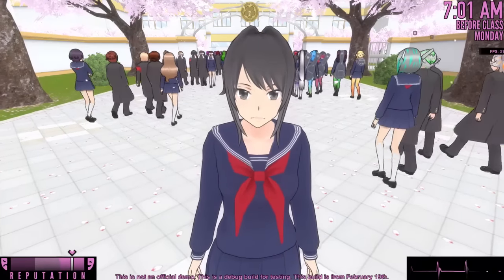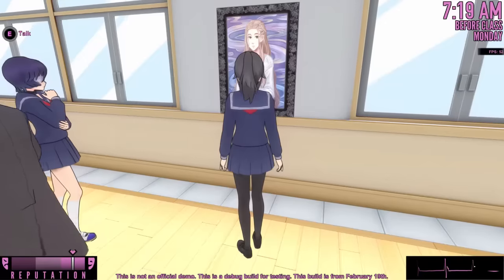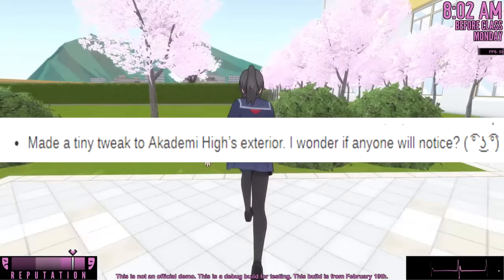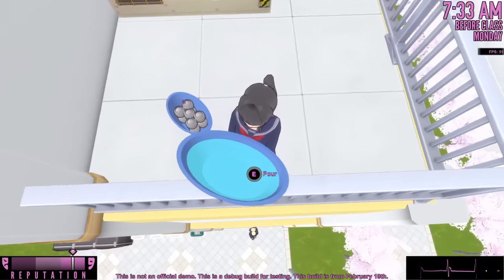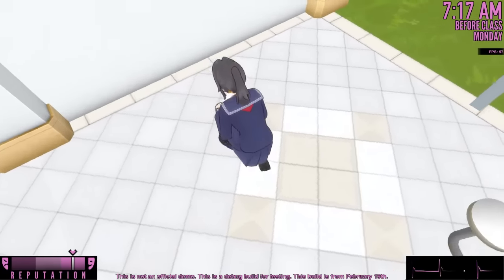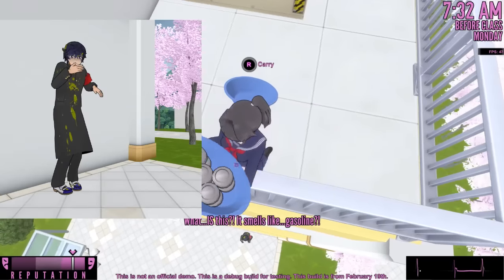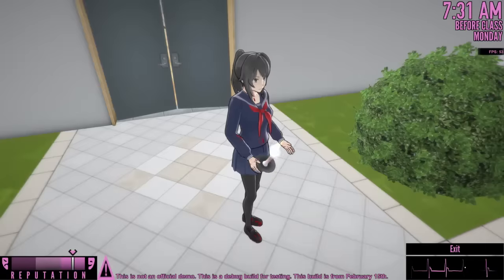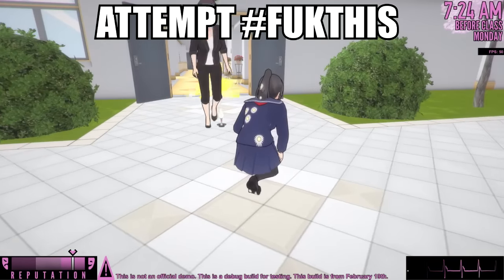INVESTIGATING THE SEVEN MYSTERIES OF AKADEMI HIGH | Yandere Simulator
The Occult club has a new routine where they investigate seven mysteries inside Akademi, 2 of them are not obvious...but you know your boy solves those mysteries